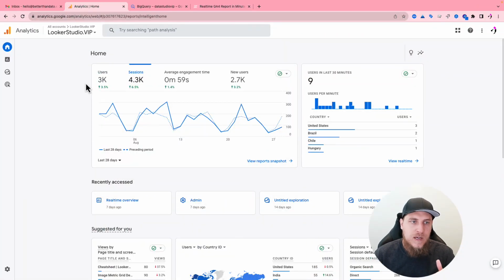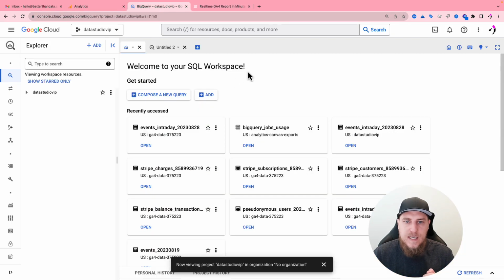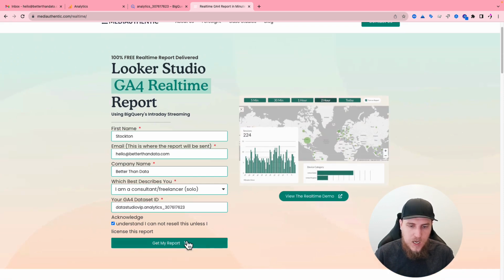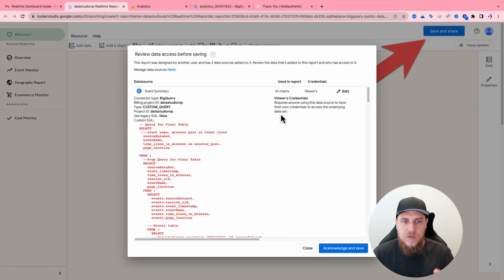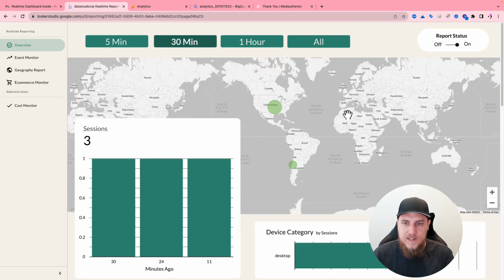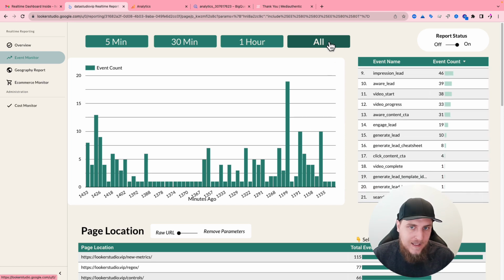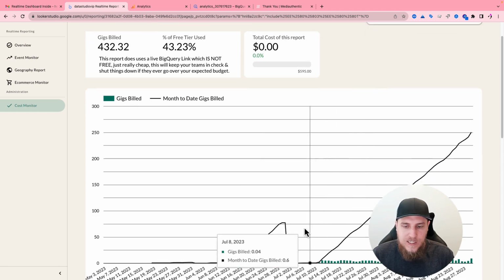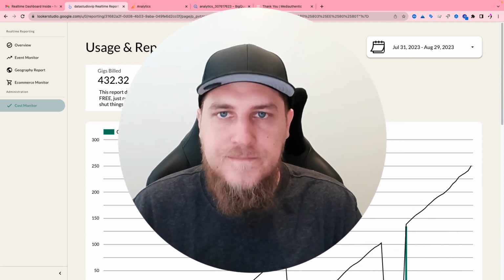GA4 Realtime Report In Looker Studio - 100% FREE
Get your GA4 Realtime Report delivered directly to your account in minutes.

0:00 - Intro
1:23 - Eligibility for Realtime Report
3:20 - Finding Your Dataset ID
4:32 - Opening Your Report
6:33 - Overview Page
8:14 - Event Monitor
8:33 - E-commerce
9:10 - Cost Monitor
11:05 - Wrap Up